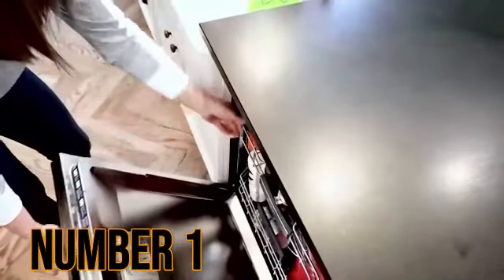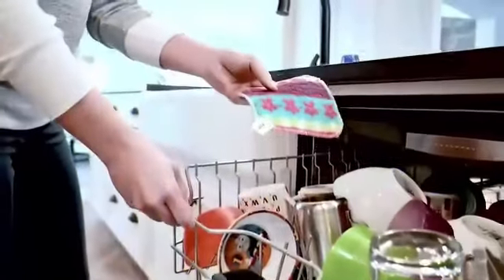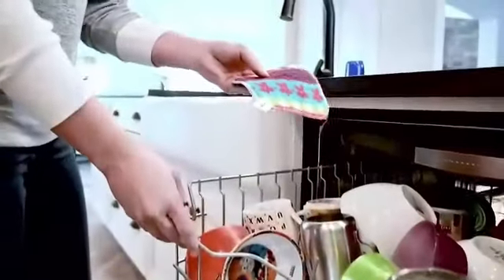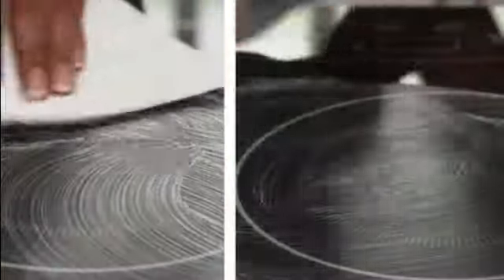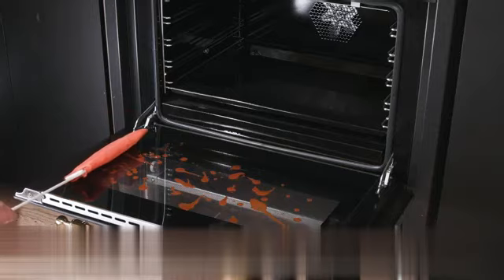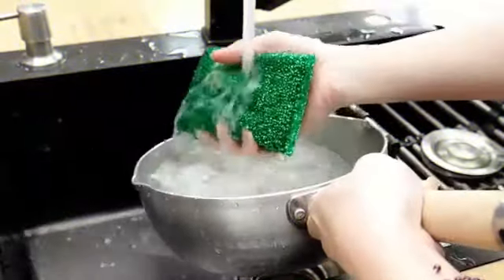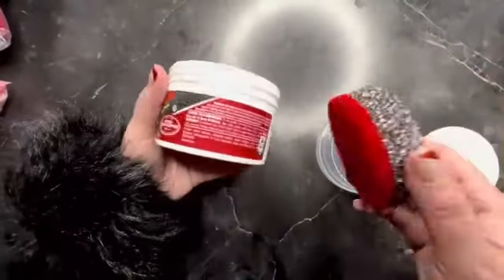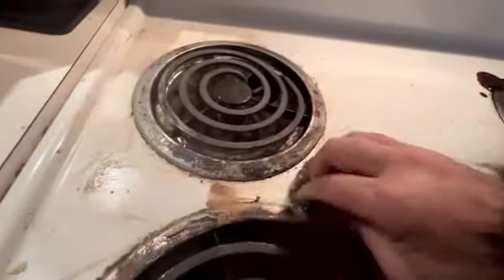Top 05 Cook Top Scrubbing Pads under $ 07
Explore the culinary world with ease using the Top 5 Cooktop Scrubbing Pads under $7! Our curated selection guarantees effective cleaning without breaking the bank. Elevate your kitchen maintenance game and achieve a spotless shine effortlessly. Discover affordable excellence today!